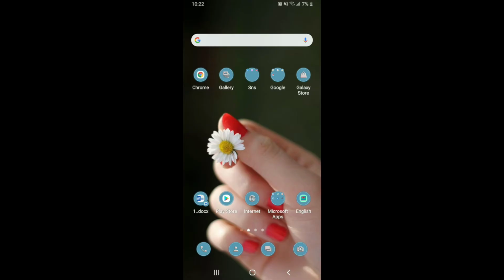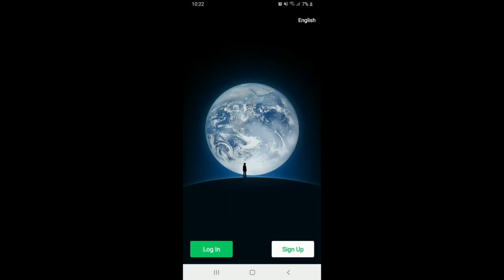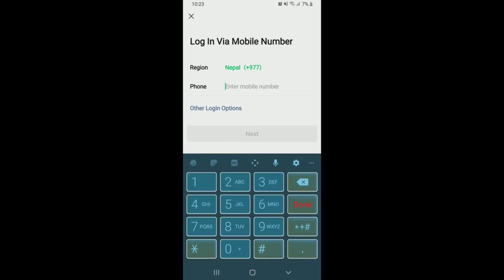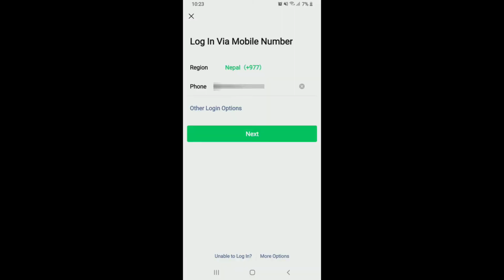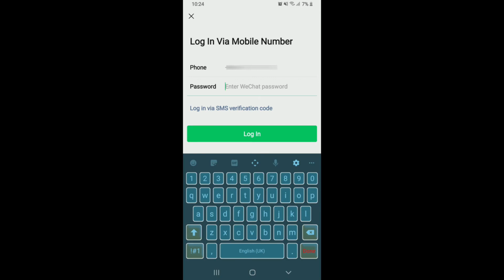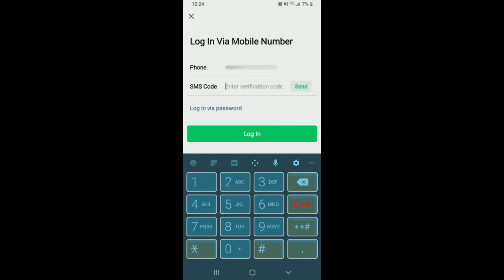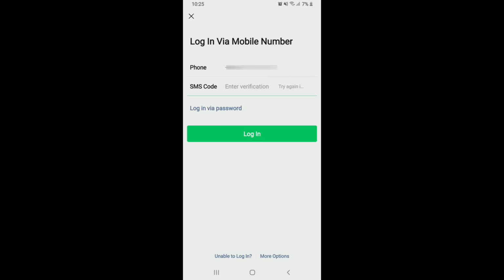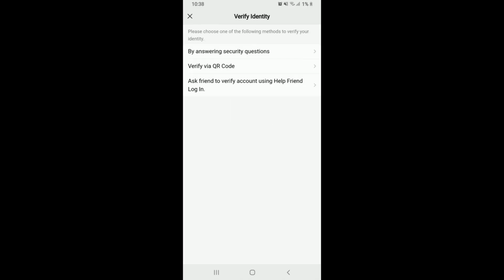How To Login To WeChat Account | WeChat Sign In Steps 2021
In this video, I'll show you the steps for how to log in to your WeChat account.
1) Go to WeChat and enter your username and password.
2) Type "Log In" on the search bar and click "Log In." (You can also find it by clicking on the three lines at the top right of your screen.)
3) After logging in, change your settings so that they are set up how you want them.
This is how you can log in To your WeChat Account.
Chapters
00:00 Intro
00:16 How To Login To WeChat Account
02:00 Outro